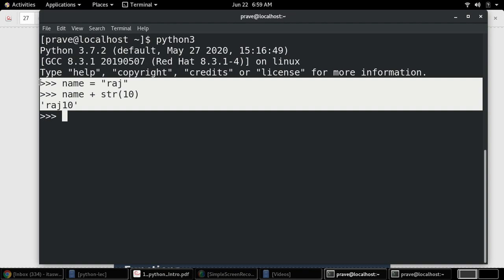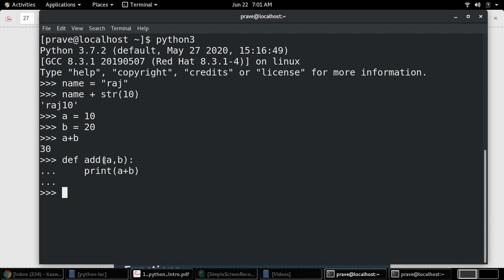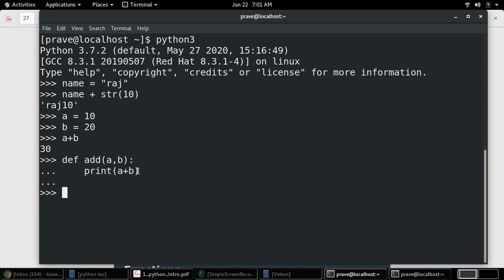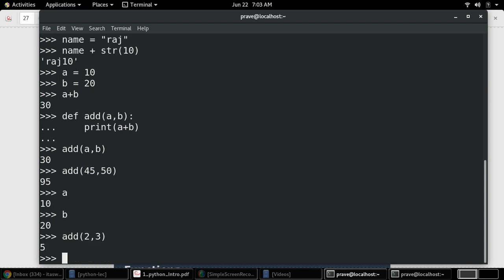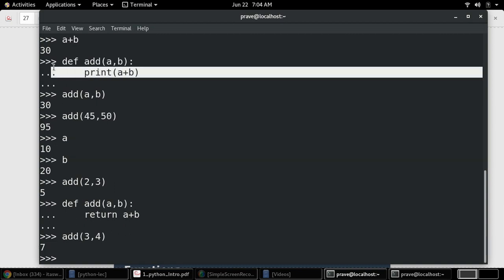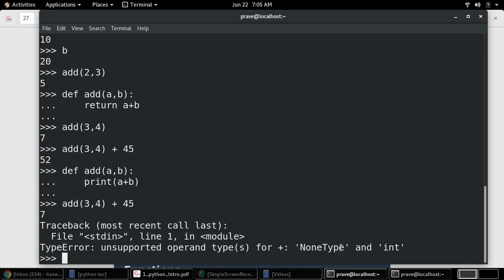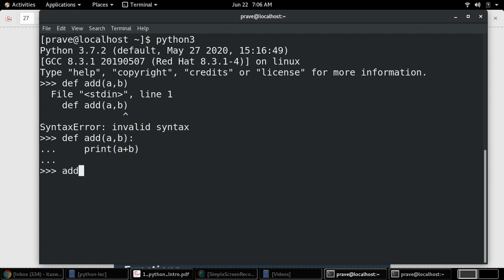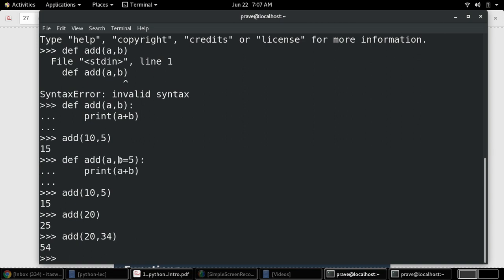python lecture 11 - Introduction(part-10) Functions